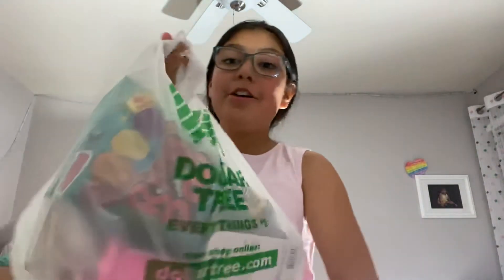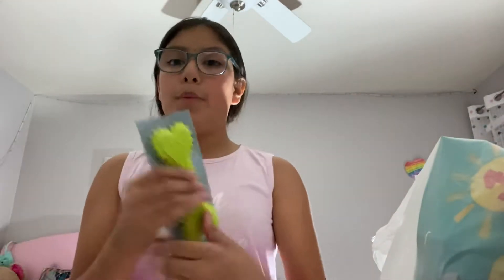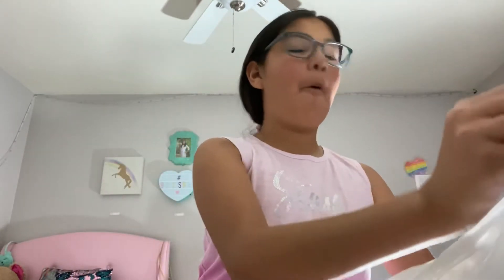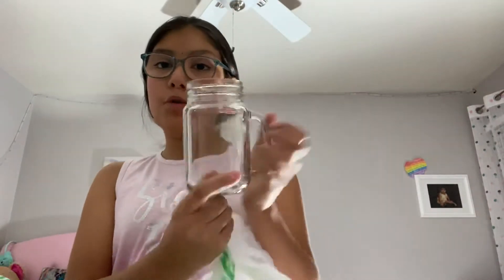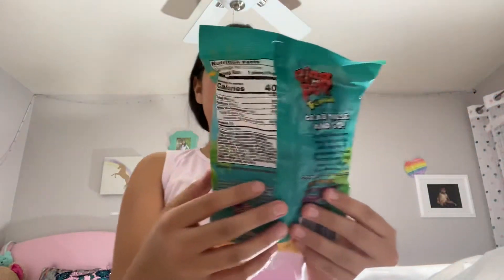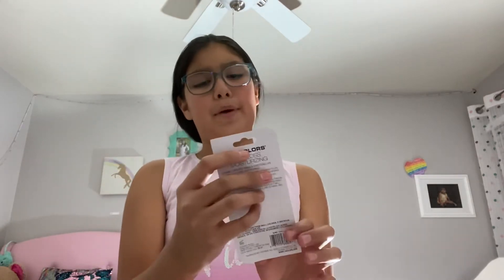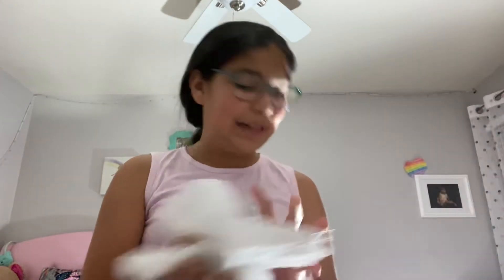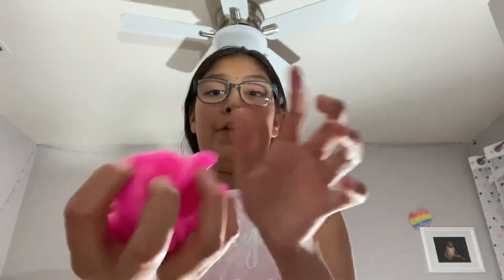Dollar Tree haul !!